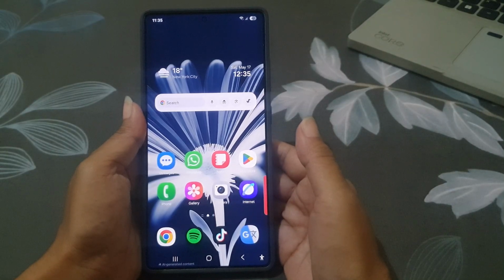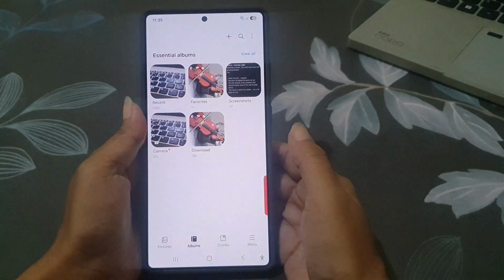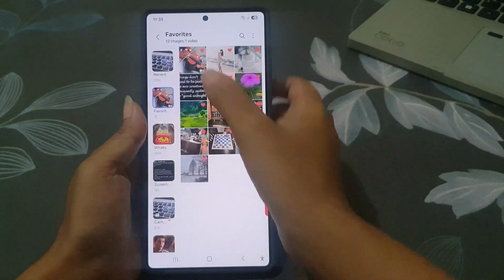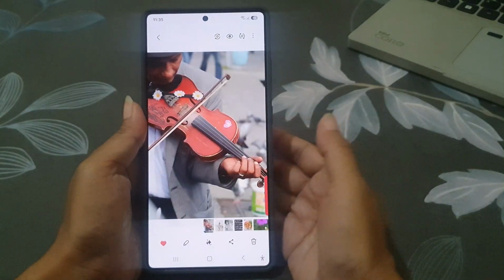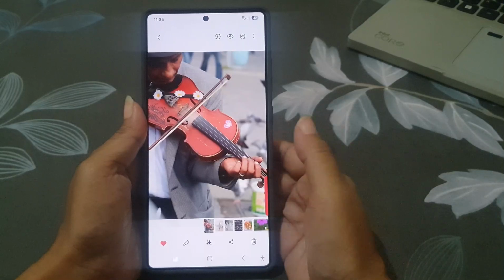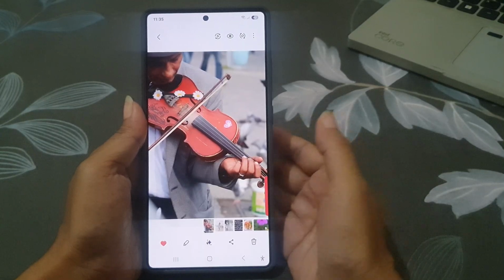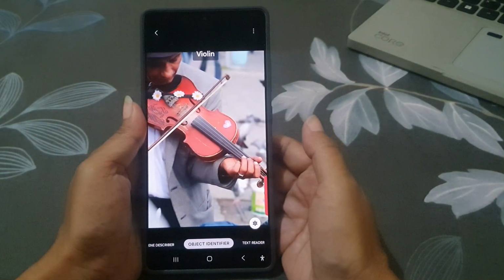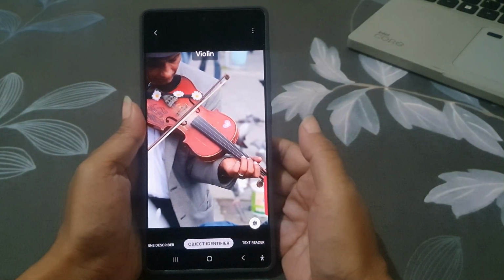How to Identify and Hear Objects in Photos with Bixby Vision | Samsung Galaxy S25 Ultra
🎯 Let your phone read what it sees!
With Bixby Vision’s Object Identifier on the Samsung Galaxy S25 Ultra, you can scan any photo in your Gallery and hear out loud what objects are detected: chairs, pets, tech, and more!

🔧 Quick Steps:
- Open Gallery.
- Open a photo.
- Tap the Bixby Vision icon.
- Choose "Object identifier" to let Bixby label and read the object names aloud.

✅ Also works on Samsung Galaxy S25 and S25+